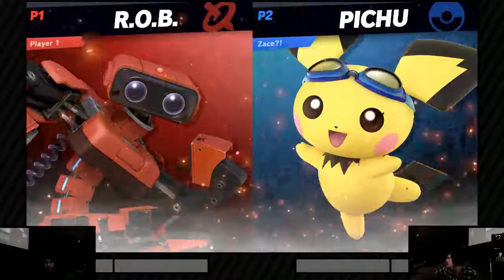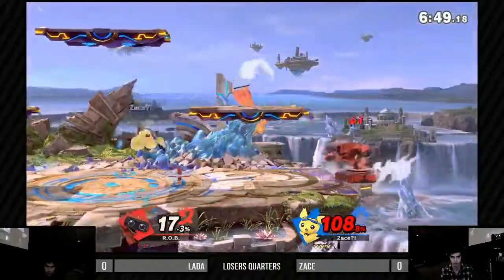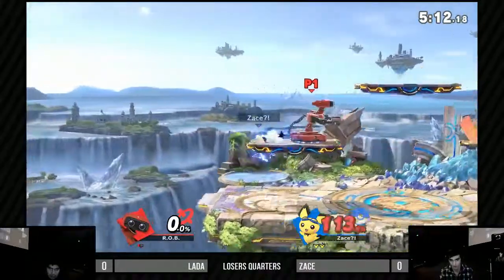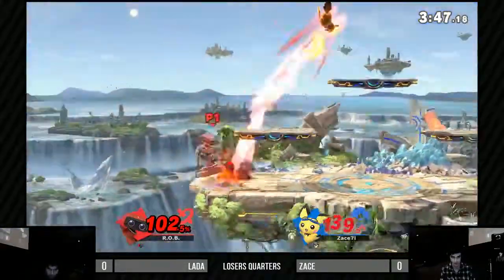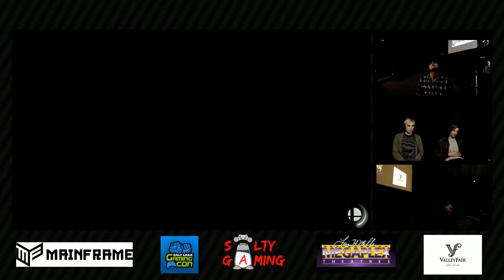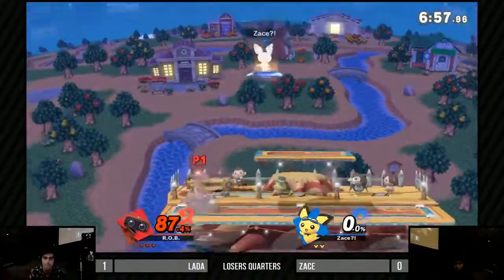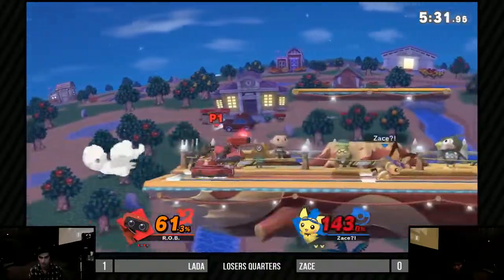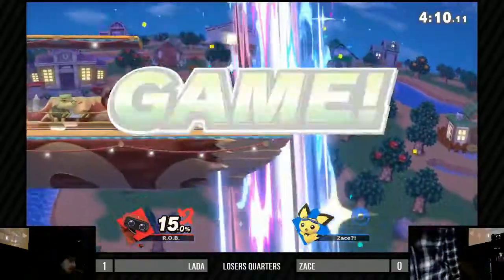[2018-12-01] SSBU - Lada (Rob) vs Zace (Pichu) LQ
Tournament: SLGC Smash Ultimate Release Tournament
Date: 12/08/2018
Location: Valley Fair Mall, Salt Lake City, UT
Game: Super Smash Bros. Ultimate